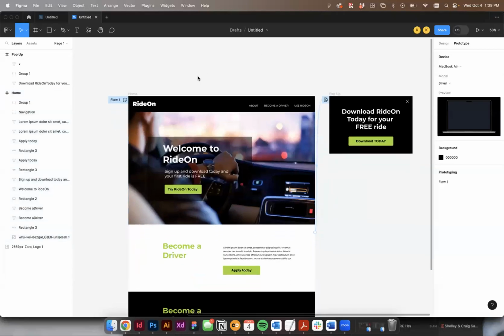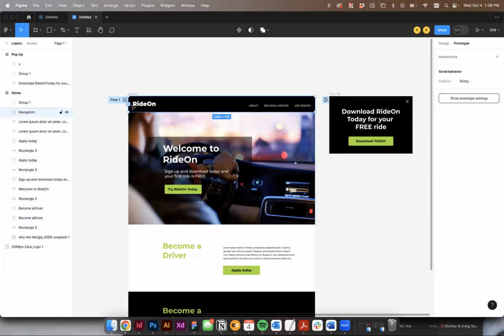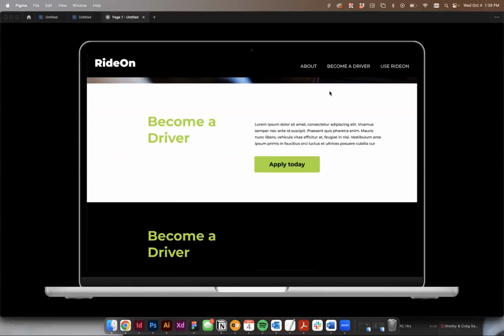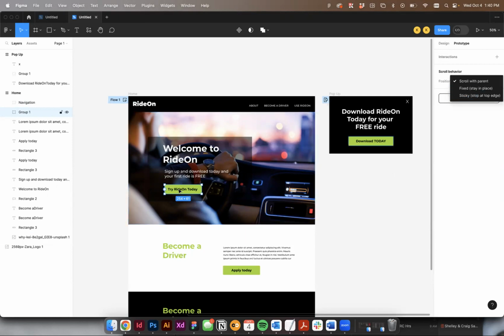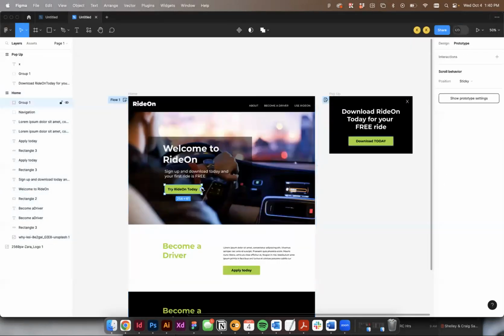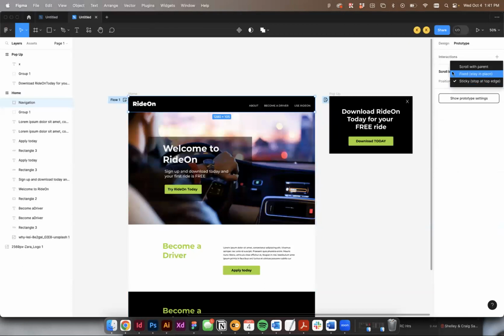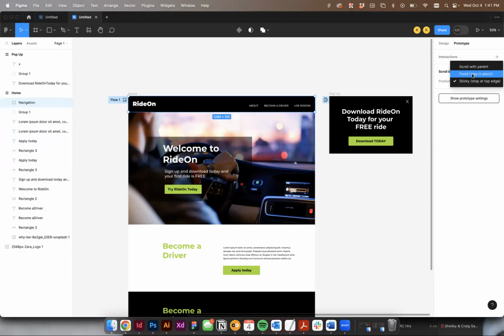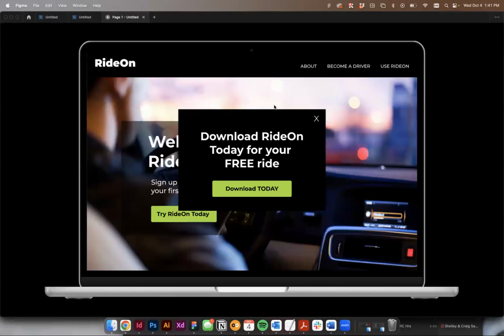Figma Sticky and FIxed Navigation